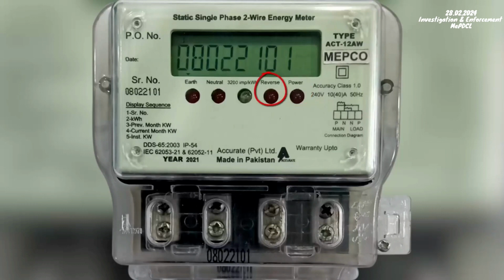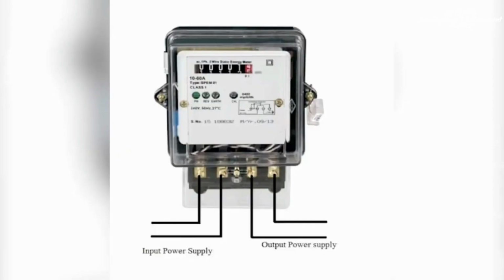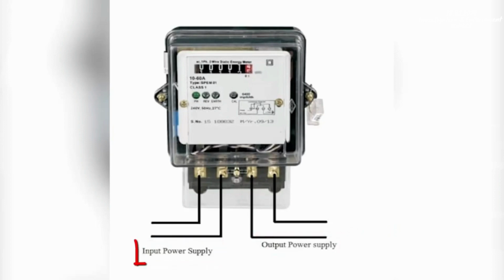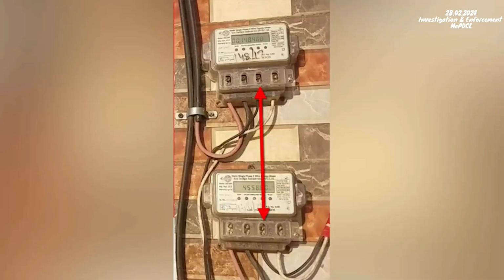Meaning of LED indicators in Energy Meter